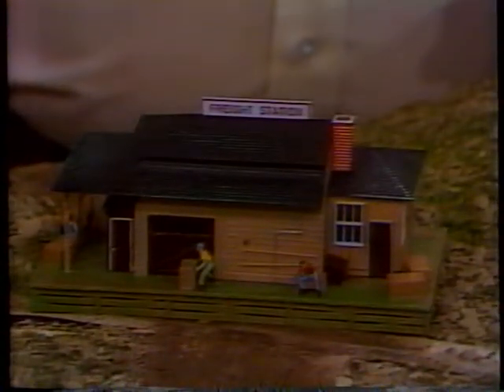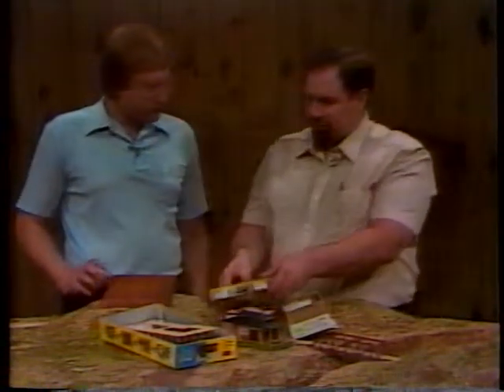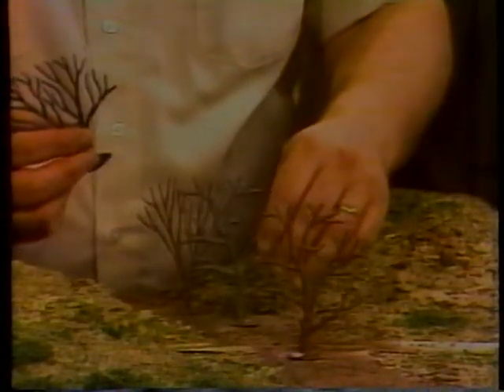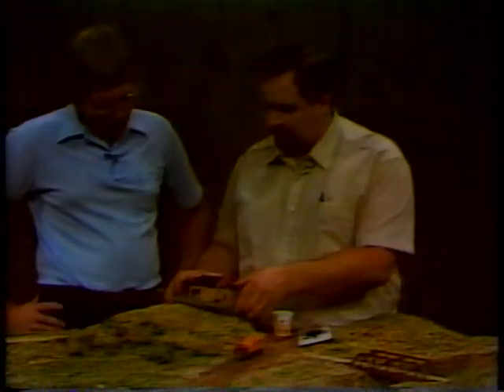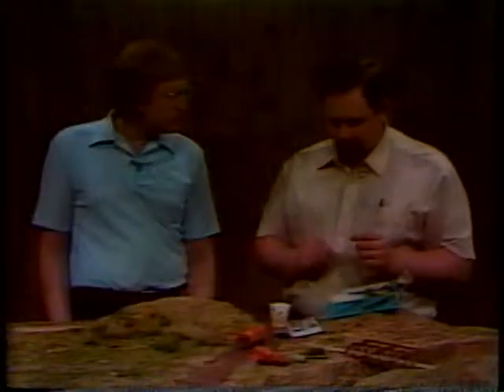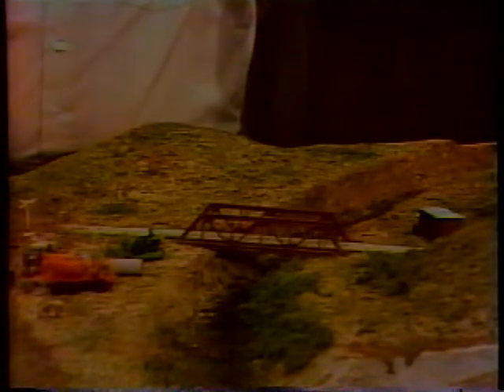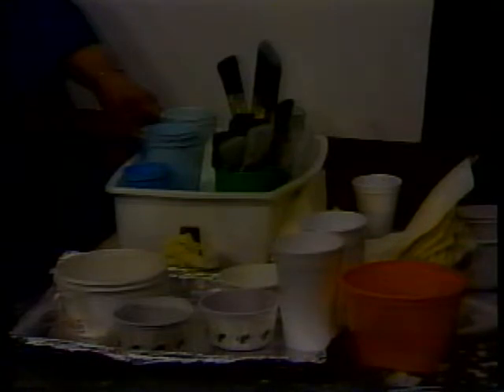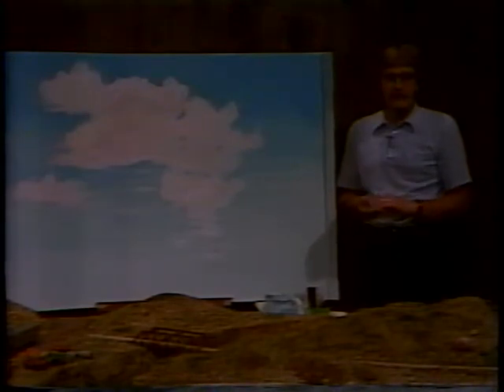All About Trains Episode 06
All About Trains Episode 06 as aired on PBS back in the day.